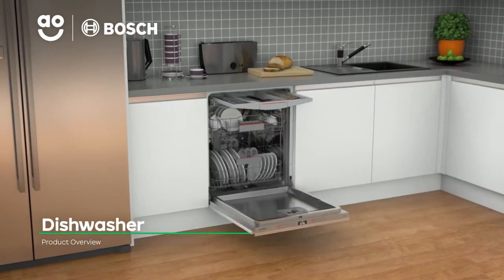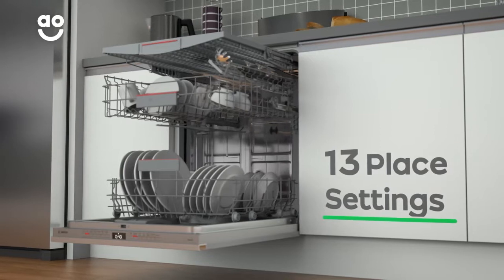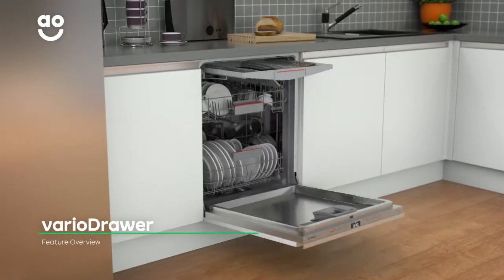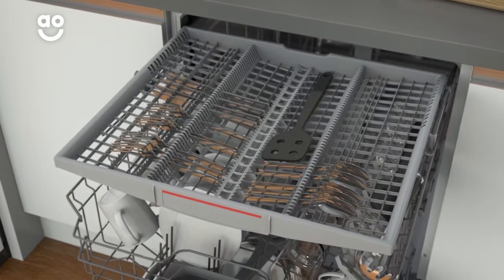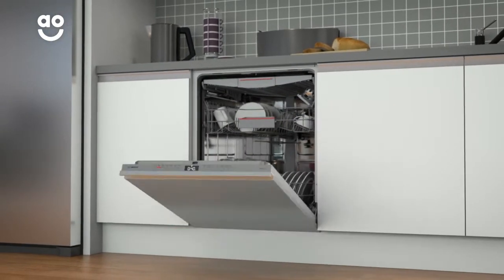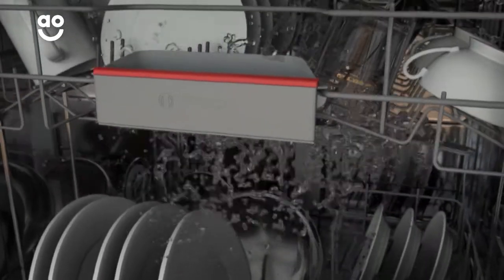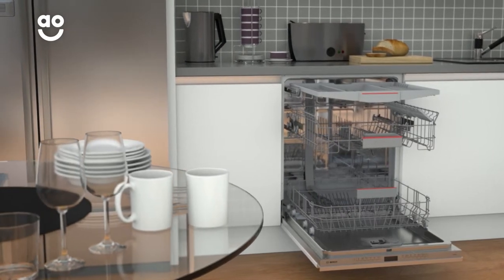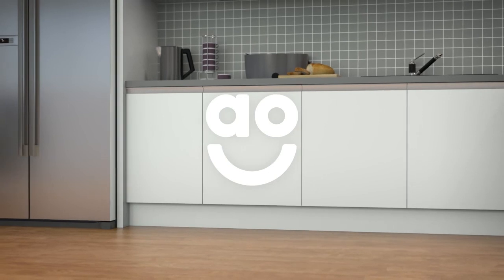Bosch Dishwasher SMV4HVX38G Product Overview | ao.com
Discover all your need to know about the SMV4HVX38G from Bosch in our short product video. The varioDrawer lets you create all the space you need for your cutlery and utensils. See how the Glass Protection programme takes care of your more delicate items.